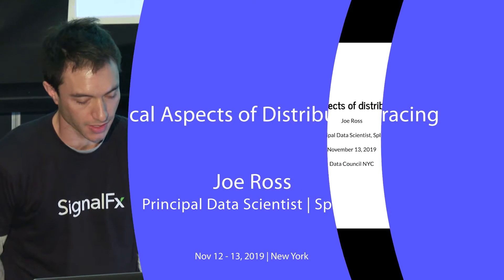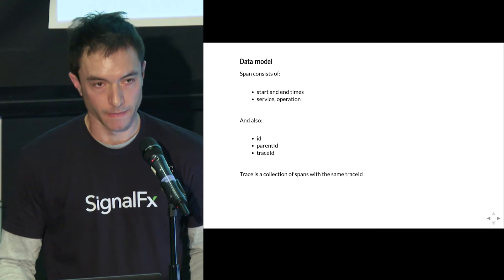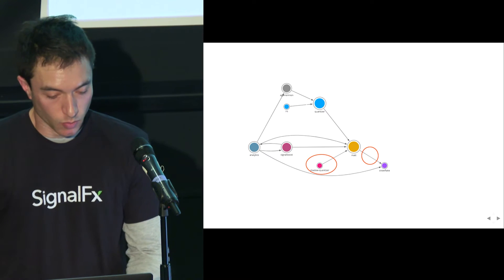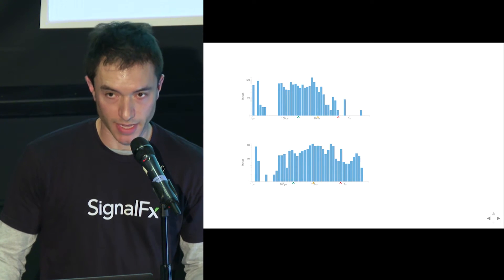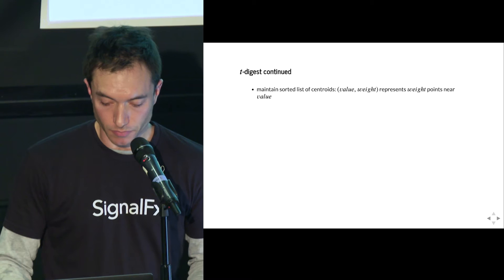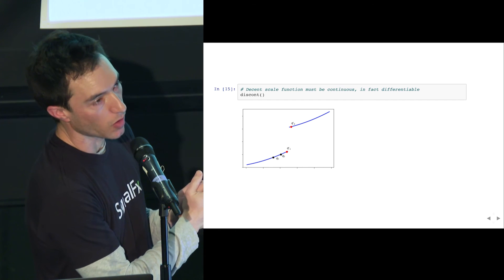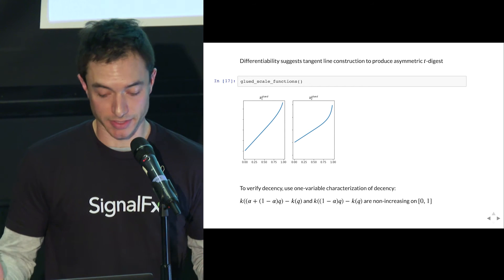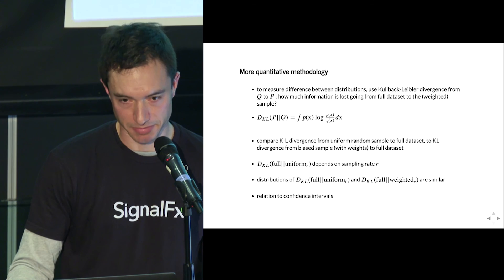Statistical Aspects of Distributed Tracing | Splunk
The idea of distributed tracing is to stitch together the execution path traversed by a request: operations are timed, and the execution context is propagated as different services perform work to handle the request. As storing all trace data is prohibitively expensive, it is necessary to select certain traces to be retained and discard others. Anomalous traces are invaluable to debugging and optimization workflows, but traces do not announce up front whether they will take an abnormally long time to complete, or whether an operation 35 links away will result in an error. A tail-based approach, in which the decision whether to retain a trace is deferred until the trace is complete, at which point its characteristics determine the likelihood that it is retained, is therefore required.

This talk will describe the product and engineering requirements for a robust and scalable tail-based distributed tracing system, and the statistical techniques that arise in meeting these requirements. For example, we will discuss how to prefer abnormally long and/or erroneous traces while maintaining the ability to calculate accurate summary statistics.

We will introduce the necessary concepts from distributed tracing. Some comfort with statistical arguments would be helpful.

Joe Ross holds a PhD in mathematics from Columbia University and was a researcher and instructor in pure mathematics, most recently at the University of Southern California. He has given more than 20 talks about his research at conferences and universities throughout the world (Germany, Japan, Turkey, USA). He has also been the primary lecturer for many undergraduate and graduate math courses, and has given countless informal seminars. He has 9 publications in peer-reviewed mathematics journals. Joe has worked as a data scientist at machine learning/analytics startups for over five years; in his current role, he focuses on a variety of time series (anomaly detection, forecasting, correlation) and sampling problems that arise in monitoring.